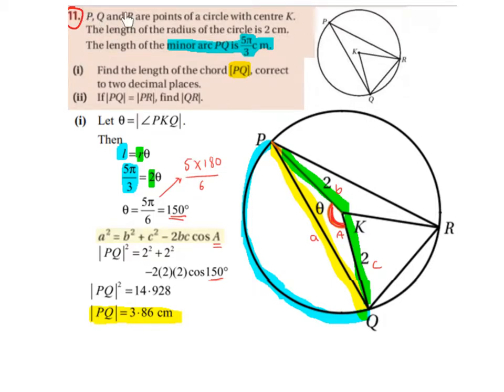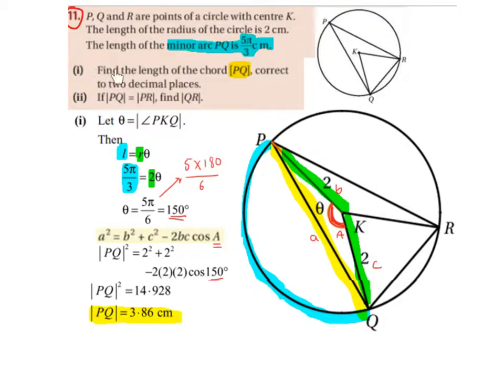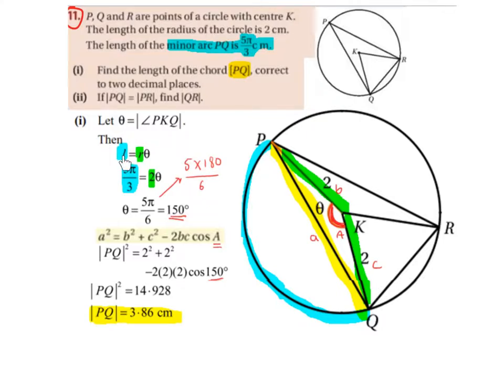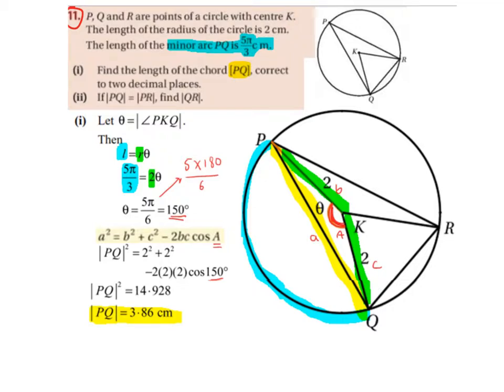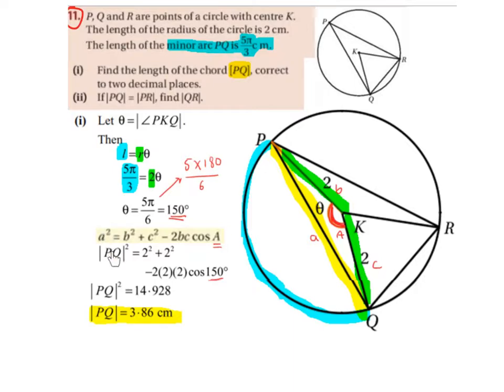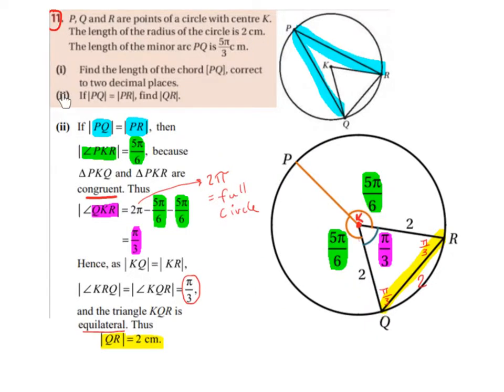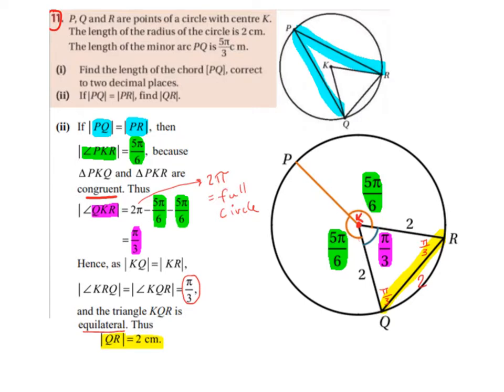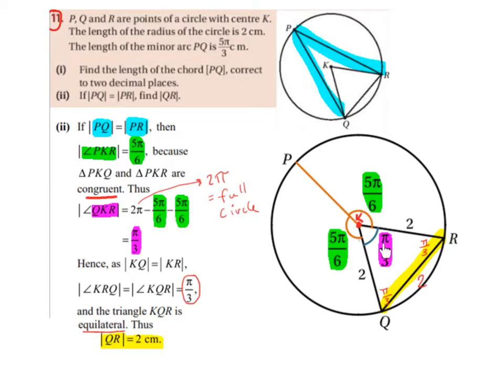LC HL circle containing equilateral triangle